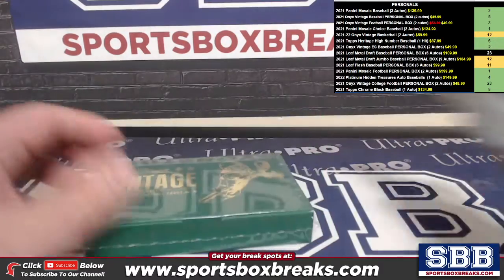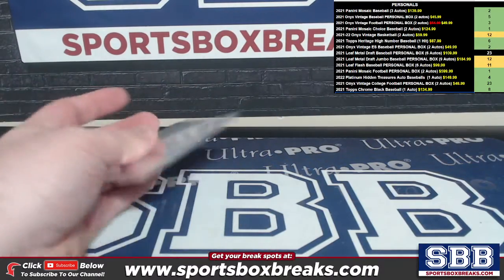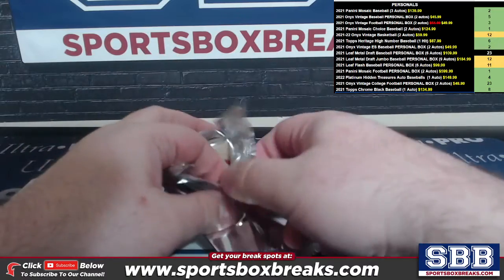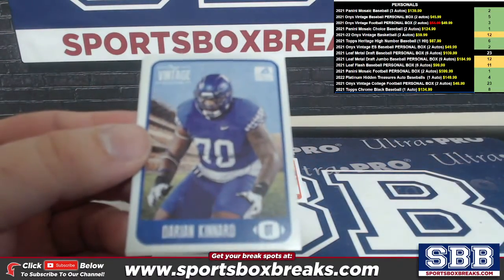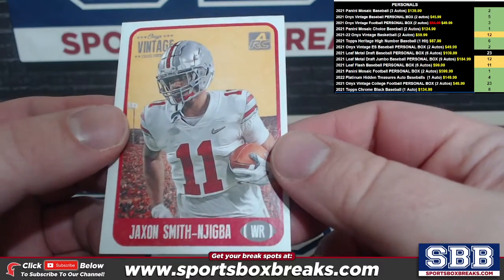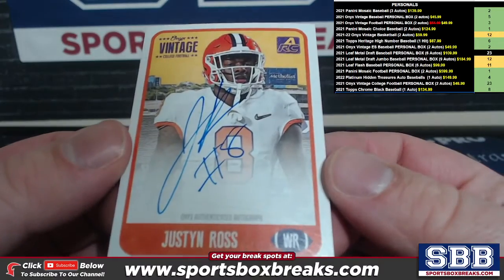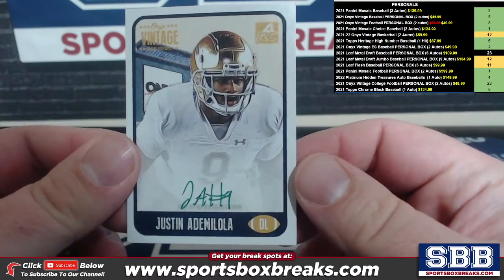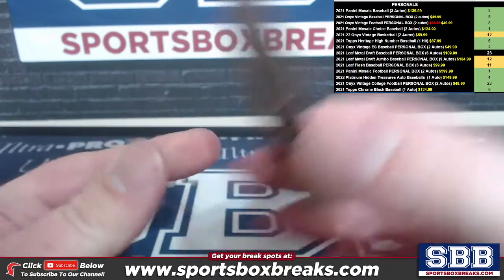2021 Onyx Vintage College Football Personal Box Mark C 242022